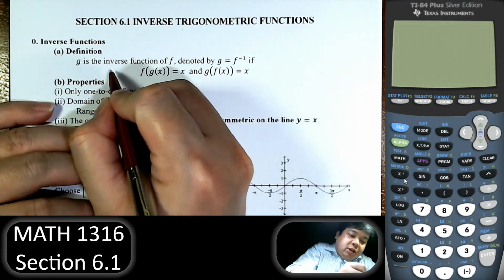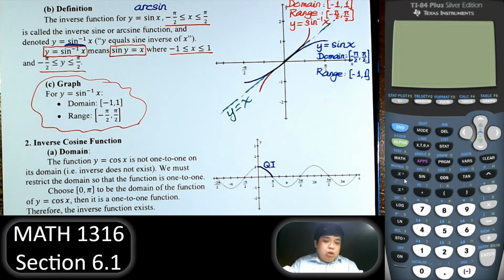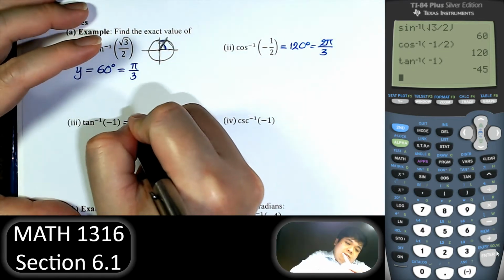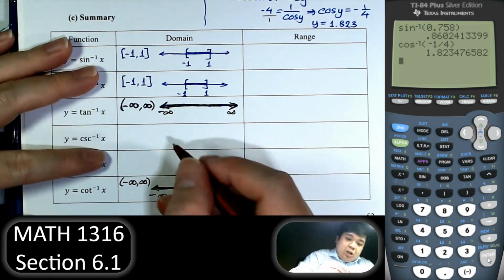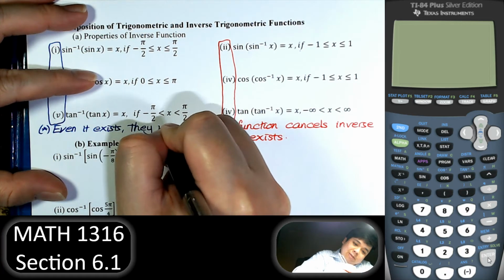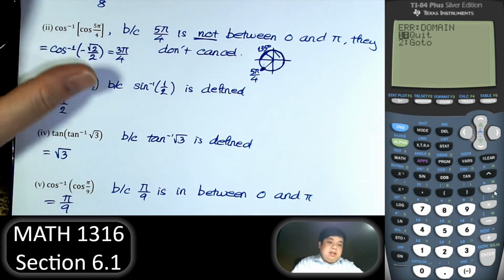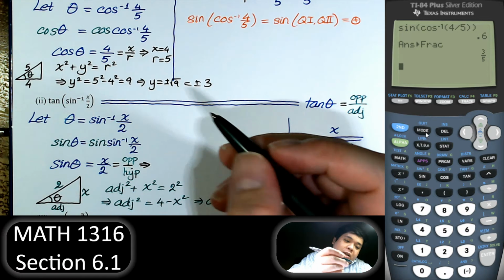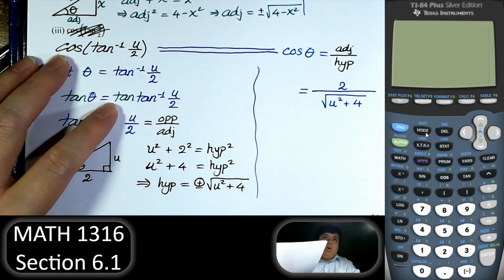Trigonometry - Section 6.1